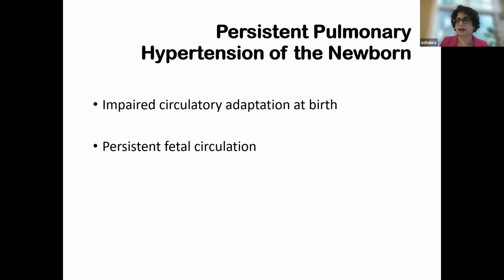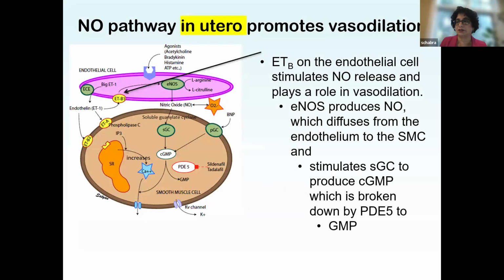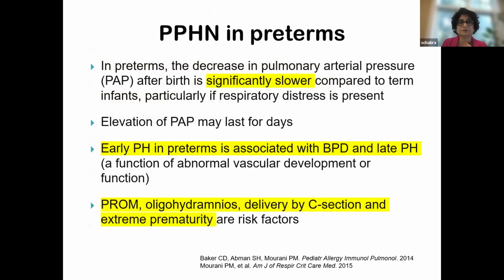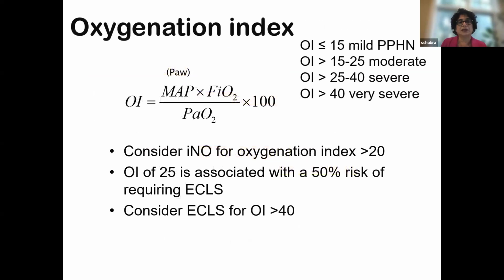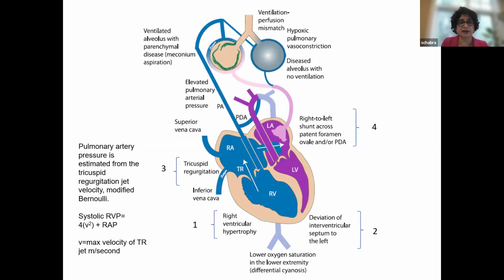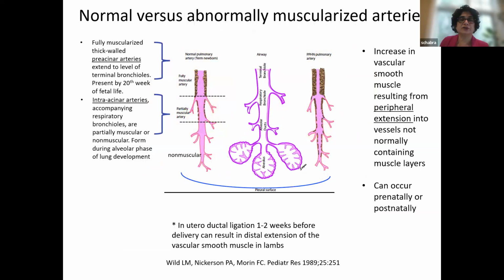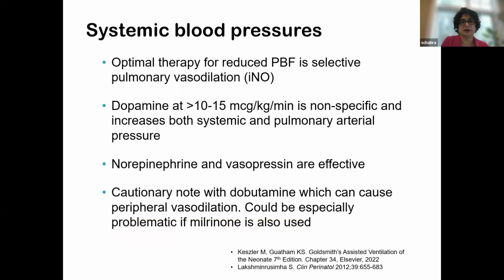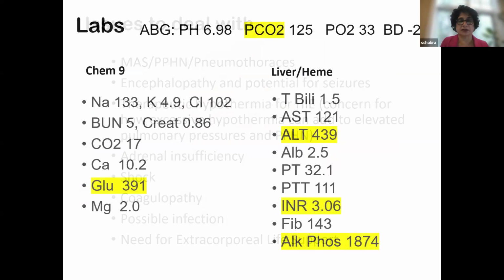PPHN Basics - NNETS Mauritius 2025 Zoom session 2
This is the 2nd Zoom sessions of the NeoNatal Essential Training and Skills (NNETS) Program for Mauritius. Professor Shilpi Chabra, MD from the University of Washington in Seattle presents an overview of the basics of Pulmonary Hypertension in the Newborn Infant. This presentation is an introduction to PPHN for doctors and nurses who work in the NICU.